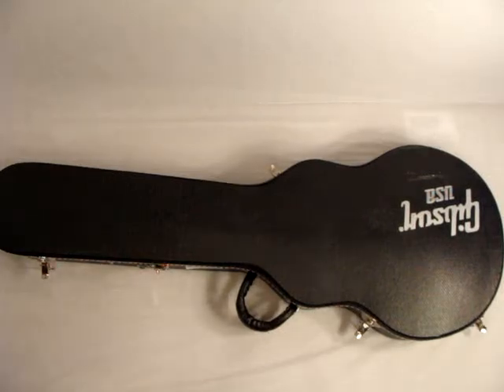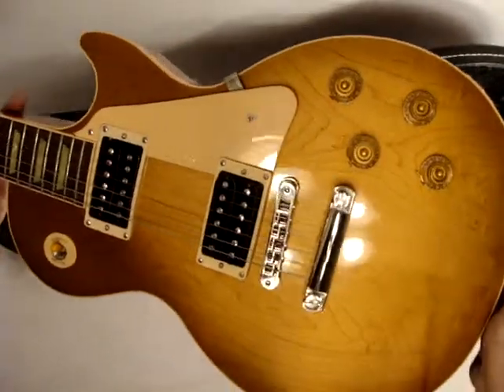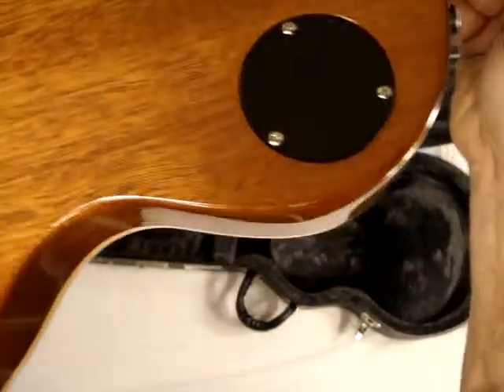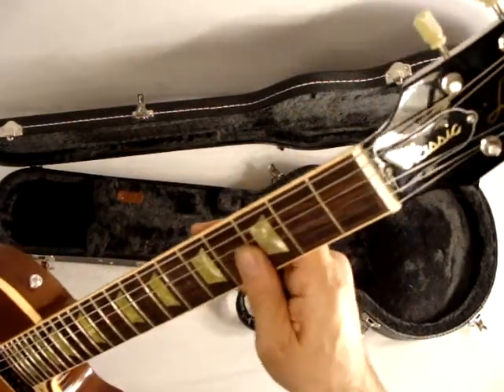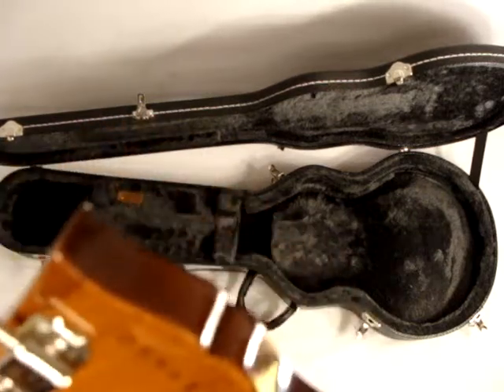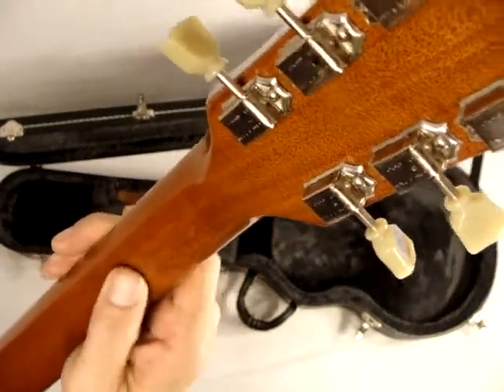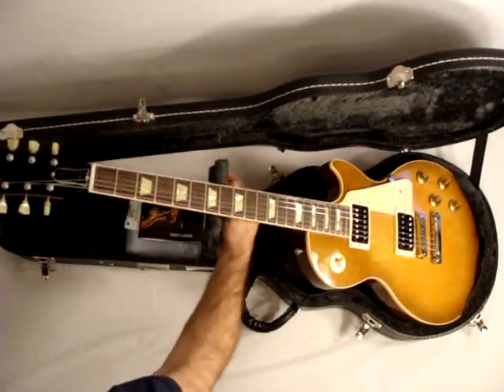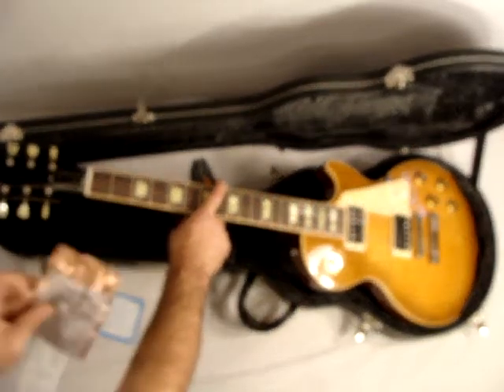2005 Gibson Les Paul Classic Honeyburst Detailed